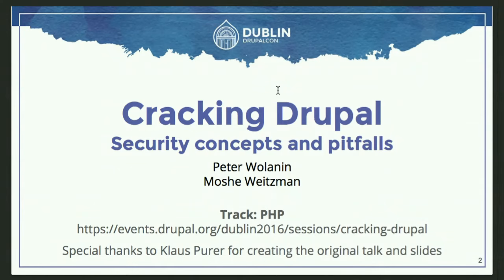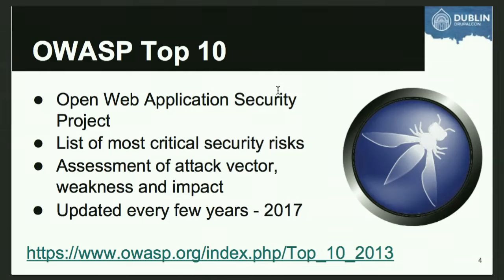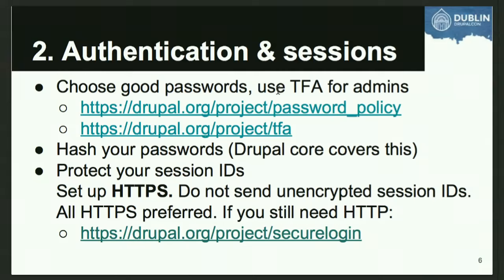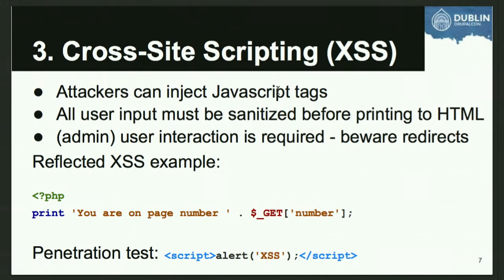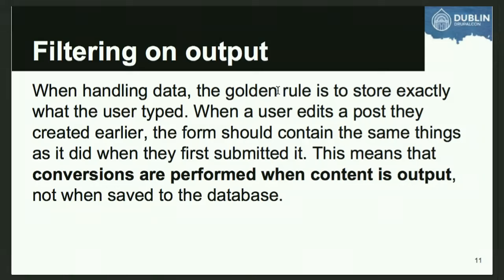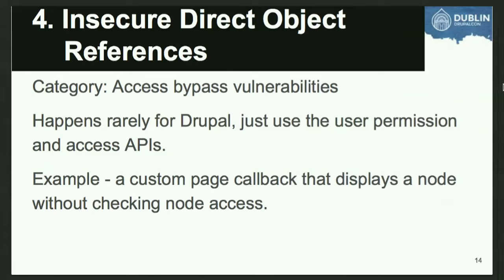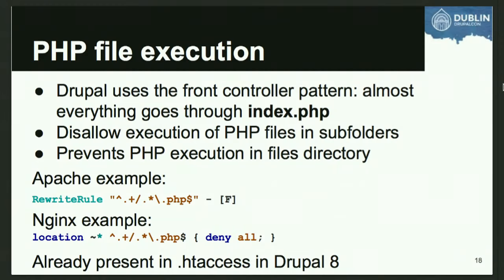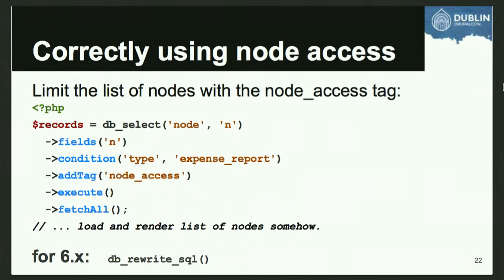DrupalCon Dublin 2016: Cracking Drupal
Security is paramount, for almost any web application. We will take a look at security best practices to keep your site safe and take the perspective of an attacker to understand how they exploit things. We will show you common mistakes that Drupal Developers make when they write code and how they can be avoided. As members of the security team and code review administrators on drupal.org we have seen a lot of code and what can go wrong with it. Sharing our experience about:

XSS, CSRF, Access Bypass, SQL injection, DOS explained
Secure configuration (web server, file permissions, etc.)
Tools and Modules to improve security on your site
This session is relevant to all PHP web applications, but code examples are mostly from Drupal core 7.x and 8.x. The session will also touch on some security improvements in Drupal 8 such as using auto-escaping in the Twig template engine (XSS prevention) and built-in CSRF token support in the routing system.